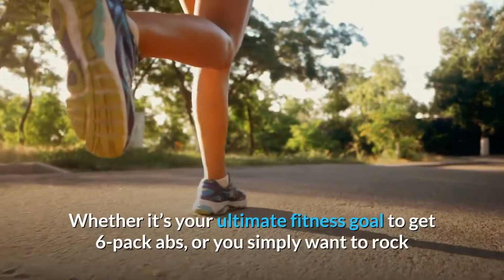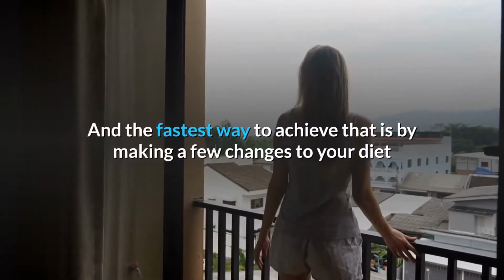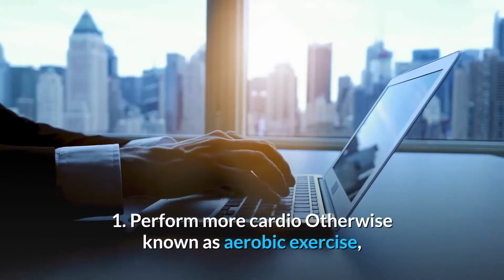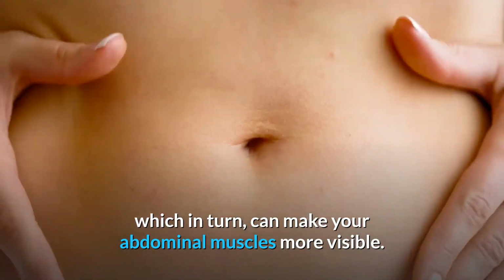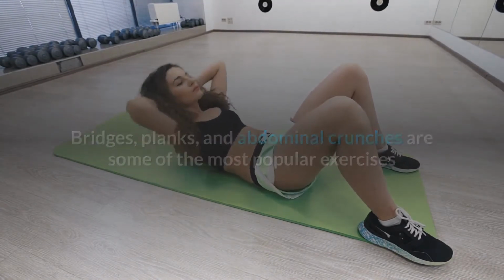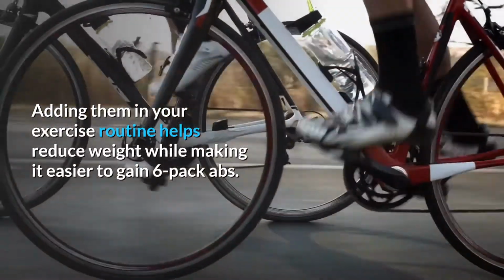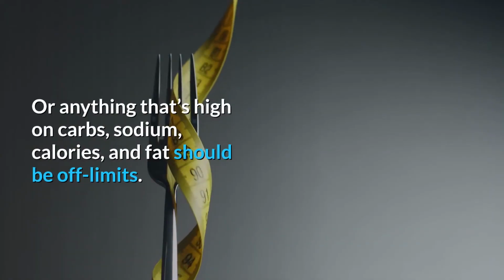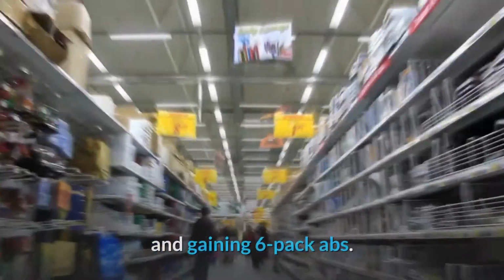the quickest way to 6 pack abs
Whether it’s your ultimate fitness goal to get 6-pack abs, or you simply want to rock that new swimsuit, acquiring a toned set of 6-pack abs is something many people want.

While the result would be amazing, the journey to getting 6-pack requires hard work and dedication.

Still, rest easy, because it doesn’t mean hitting the gym every day, nor does you have to become a professional bodybuilder to do so.

And the fastest way to achieve that is by making a few changes to your diet and lifestyle, such as diet and exercise, which we will be getting on in a while.

Mind you, these seemingly simple modifications are enough to drive solid, long-lasting results, and of course, a 6-pack abs.

So, what are we waiting for?

Join us as we talk about these changes that will make your fitness dream into a reality.

1. Perform more cardio
Otherwise known as aerobic exercise, cardio refers to any form of exercise that increases your heart rate.

Regularly doing cardio as part of your workout routine helps burn extra fat AND speed your progress of getting a set of 6-pack abs.

Plus, studies have shown that cardio is very effective in reducing belly fat, which in turn, can make your abdominal muscles more visible.

2. Get used to exercising your abdominal muscles
The rectus abdominis is the muscle that creates the appearance of 6-pack.

Other abdominal muscles you should also work on are the internal and external obliques and the transverse abdominis.

Exercising those muscles is essential in boosting your muscle mass and achieving 6-pack abs.

Bridges, planks, and abdominal crunches are some of the most popular exercises that will strengthen your abdominal muscle and encourage the appearance of those abs.

3. High-intensity interval training
HIIT, in short, Iis a form of exercise that involves switching between intense bursts of activity and short resting periods.

High-intensity interval training keeps your heart rate up and boosts fat burning.

Adding them in your exercise routine helps reduce weight while making it easier to gain 6-pack abs.

Some examples of HIIT are burpees, jumping jacks, and mountain climbers.

You can alternate between those with a short break in between.

4. No to processed foods
Heavily processed foods including crackers, chips, cookies and convenience foods are no-go for you.

Or anything that’s high on carbs, sodium, calories, and fat should be off-limits.

Such foods also have normally low nutrient content such as fiber, minerals, protein, and vitamins.

Instead, go for whole foods as these can help boost weight loss, reduce belly fat, and help you get a 6-pack abs.

5. Less on refined carbs
Minimizing your consumption of refined carbs is good in losing extra fat and gaining 6-pack abs.

Refined carbs are stripped off of their vitamins, fiber, and minerals when processed, resulting in a final product that has low nutritional value.